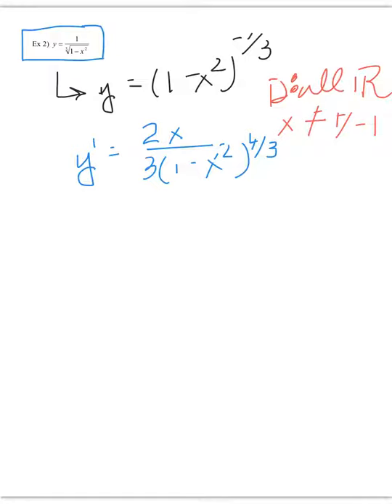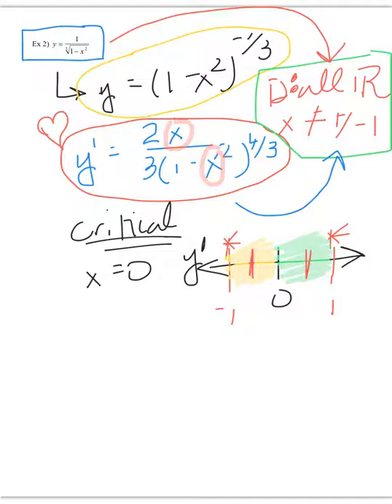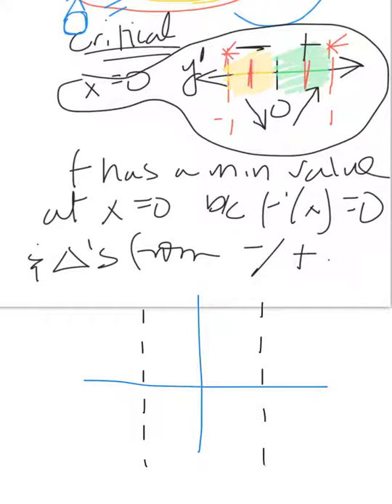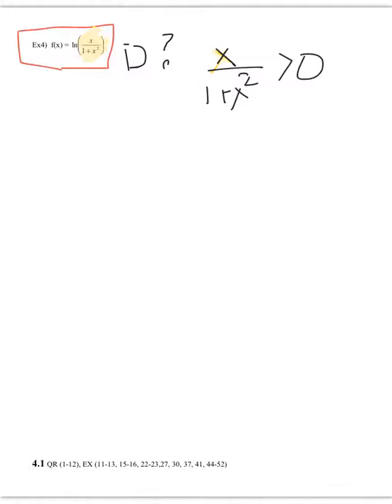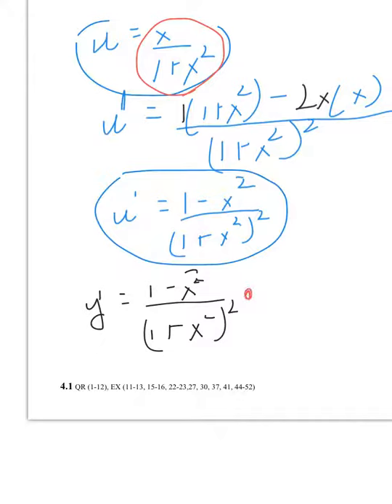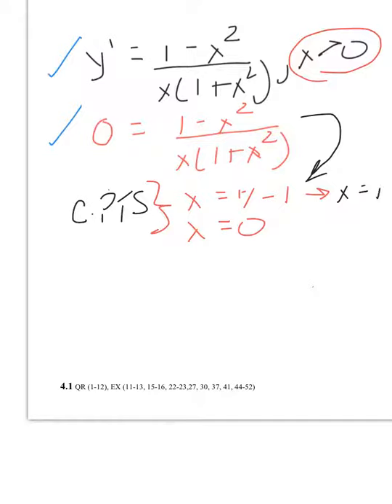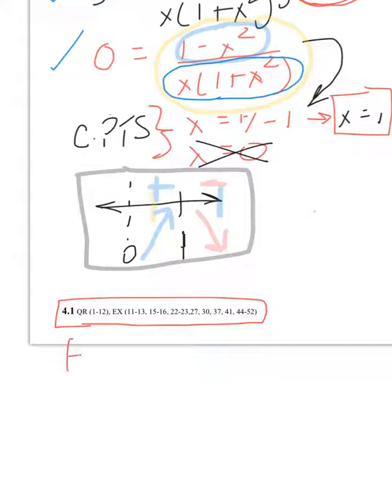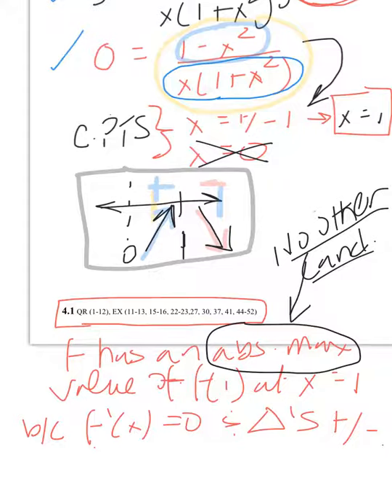APC 4-1 examples